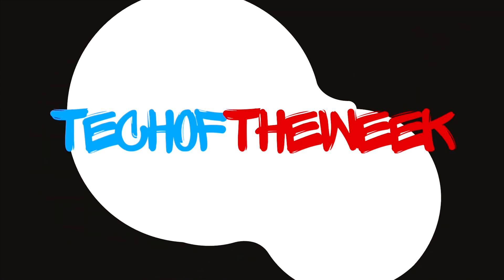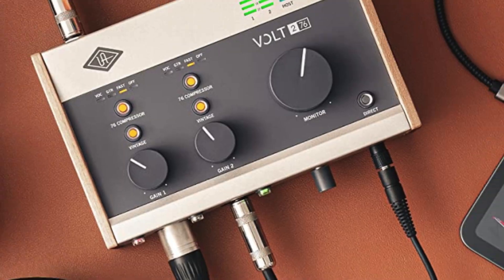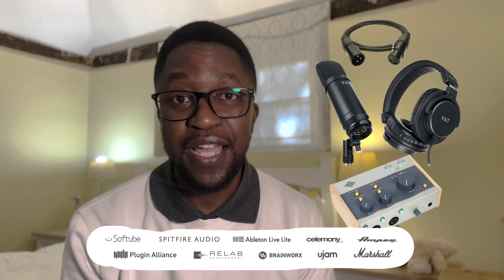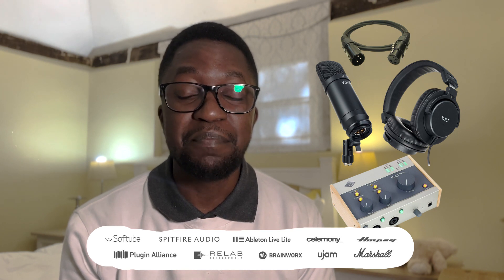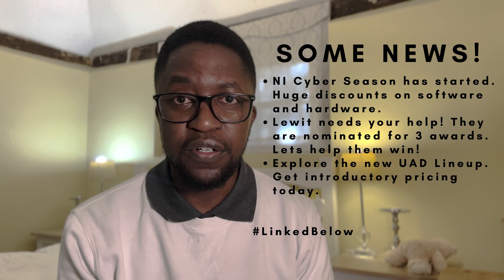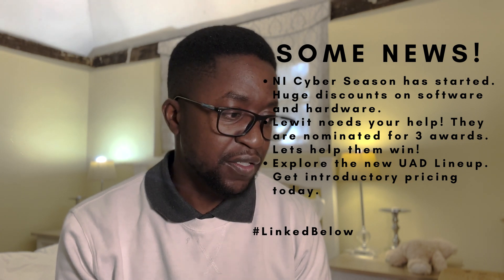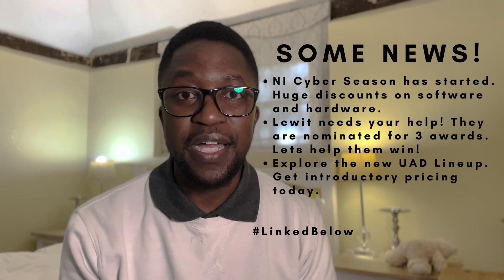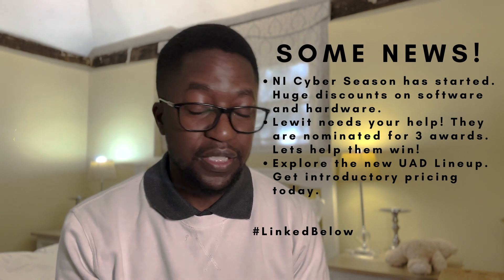Tech Bites EP2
A podcast where I share tech reviews on music production and content creation products. I also share tech news, helpful tips and more.

Chapters:
00:00 Intro
0:08 CCAA plug 🔌
0:29 Tech Of The Week
1:26 What's News? (NI Cyber Season etc)
1:46 Tip Of The Day
2:23 Outro